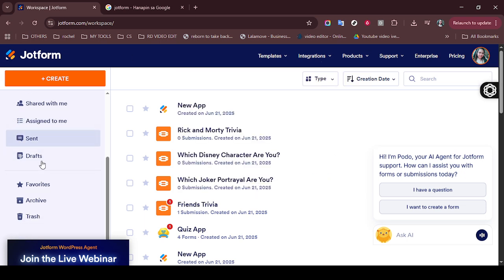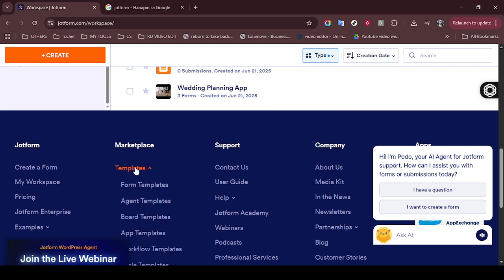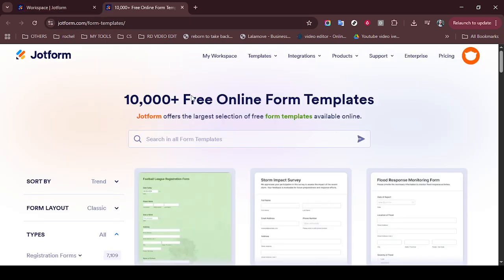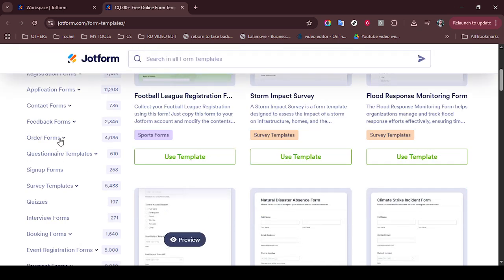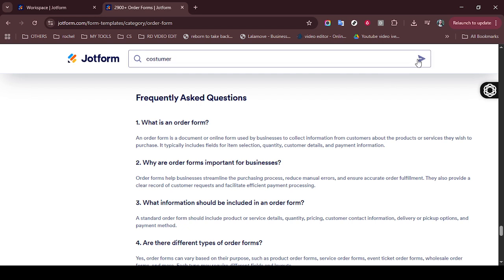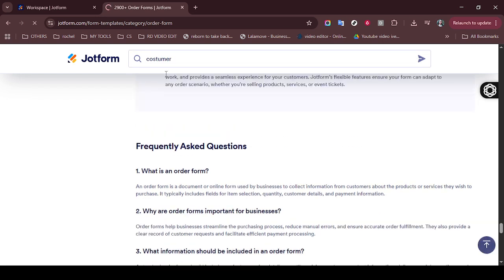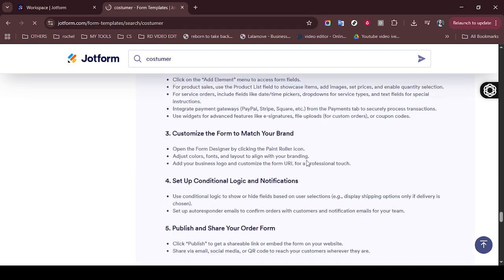How to Add Signature on Jotform Full 2024 Guide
Learn how to add electronic signature fields to your Jotform forms, customize them for legal compliance, and enable easy signing for your respondents. This guide covers various signature widgets and best practices for digital signing.